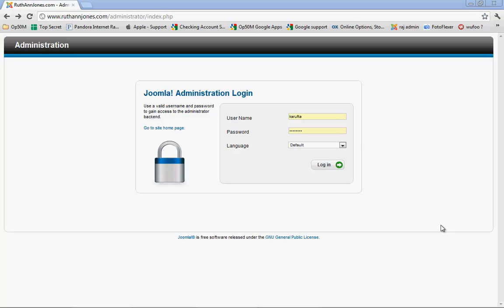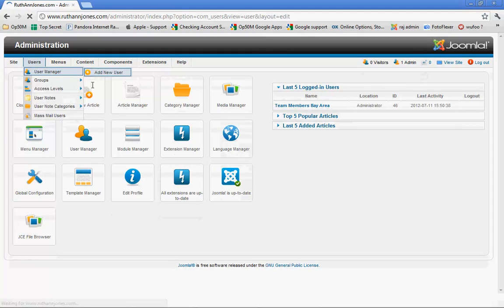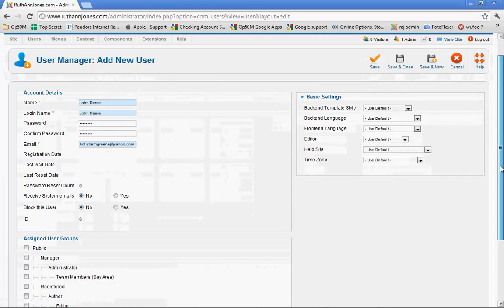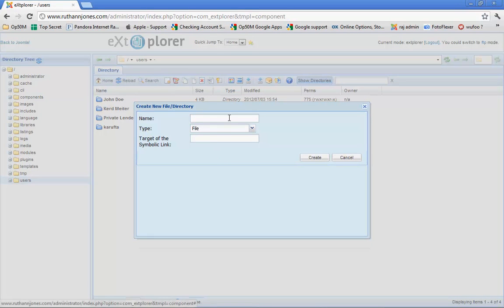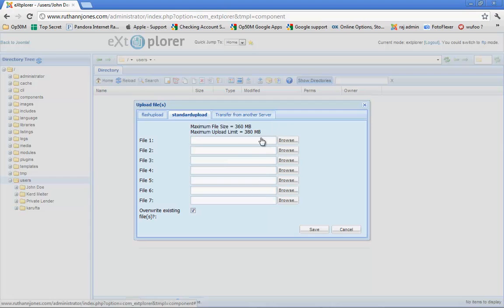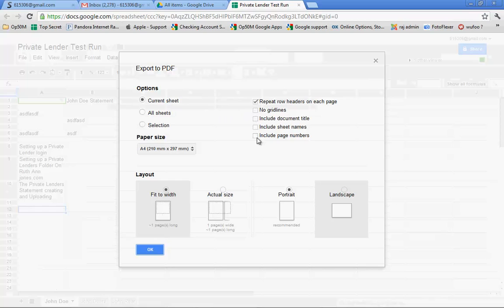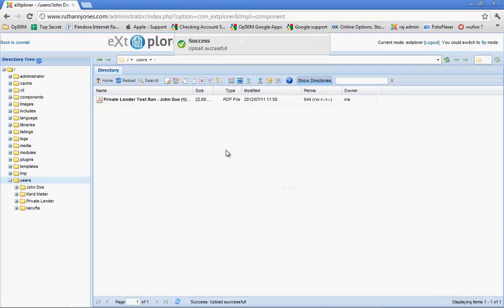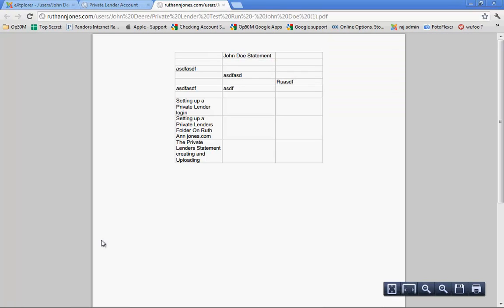How to Setup Private Lender Login and Statements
a Bay Area Housing- Dr. Agonczar Production to teach Dr. Greene all things Private Lender Login

This is in 3 Sections.
1. How to setup Private Lender Login
2. How to setup a folder on Ruthannjones.com that will contain the Lender's statement
3. How to create and convert the spreadsheet statement to a pdf and upload it to the website